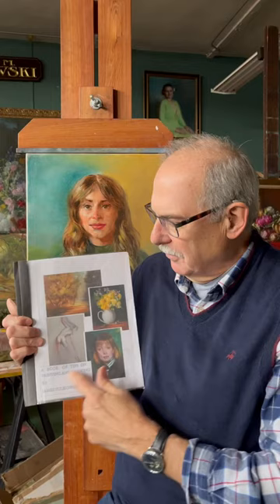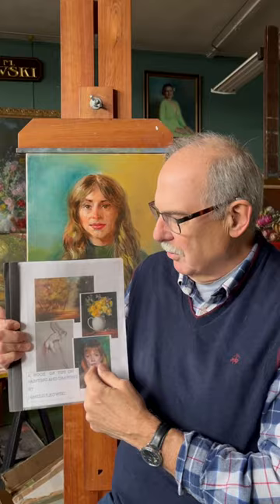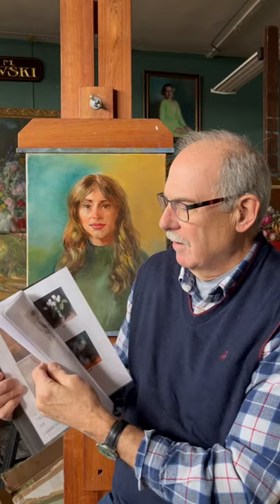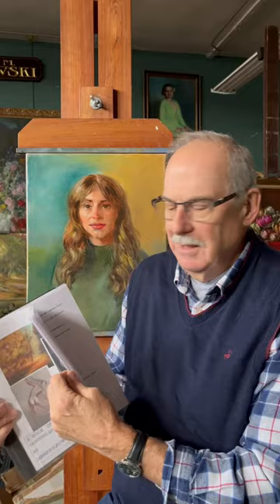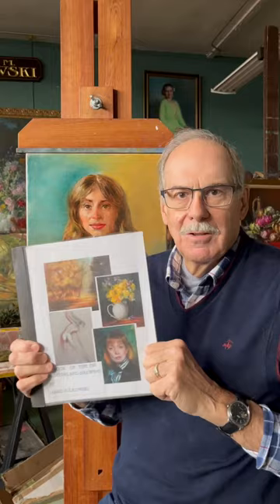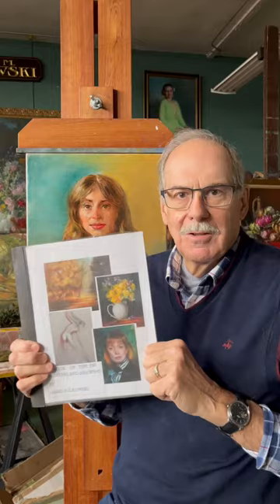The best way to learn oil painting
Join World renowned artist, James Sulkowski, and learn the great principles and techniques of oil painting! Over 100  Tutorials and videos and more! Paint along and take your art to a higher level!